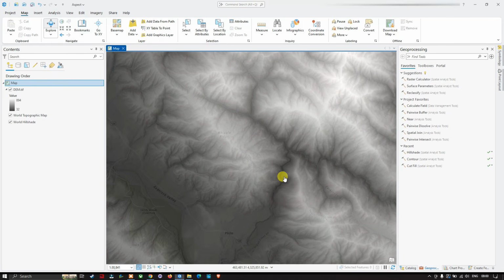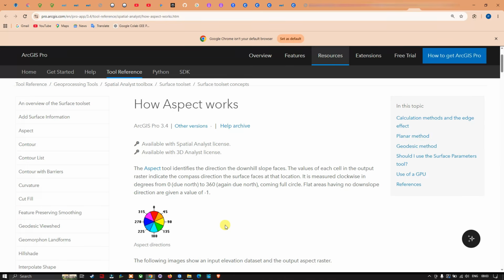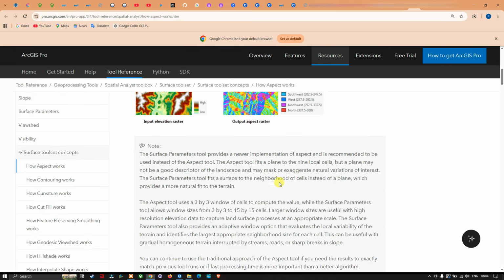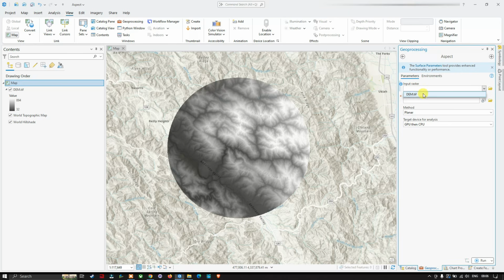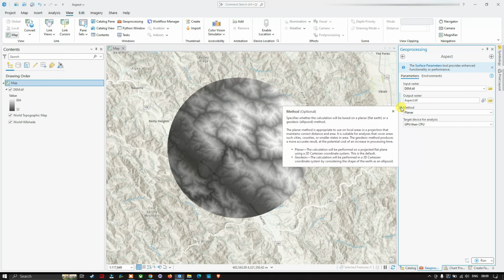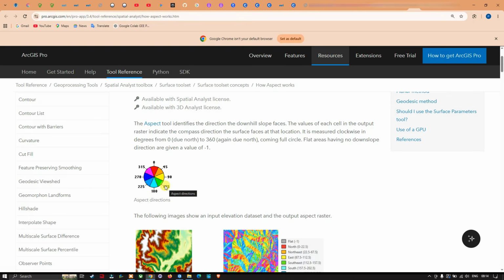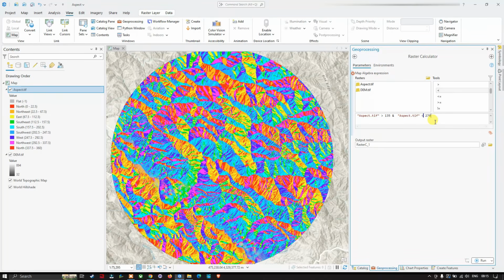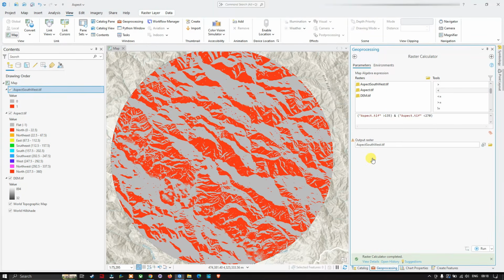How to Create an Aspect Raster from a DEM in ArcGIS Pro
In this tutorial, you’ll learn how to create an Aspect Raster from a Digital Elevation Model (DEM) in ArcGIS Pro and understand how terrain orientation can be analysed for different geographic and environmental applications. Aspect is an important terrain-derived parameter that identifies the direction a slope faces. It is widely used in terrain analysis, hydrology, geomorphology, environmental modeling, solar radiation studies, landslide susceptibility mapping, and watershed analysis.
Understand what Aspect represents in terrain analysis, Use a DEM as the input elevation dataset, Generate an Aspect Raster in ArcGIS Pro, Interpret slope directions and aspect values, Apply suitable symbology and color schemes for aspect visualization, Understand how aspect can support further spatial analysis, and Explore practical applications of aspect in GIS and environmental studies
What Is an Aspect Raster?
An Aspect Raster represents the compass direction of the steepest downhill slope for each DEM cell. The resulting raster can be used to identify north-, south-, east-, west-facing and intermediate slopes across a landscape. Aspect is particularly useful when terrain orientation influences sunlight exposure, evapotranspiration, soil moisture, vegetation distribution, snow accumulation, erosion, and slope stability.
This tutorial is ideal for GIS students, researchers, environmental scientists, hydrologists, geographers, remote sensing professionals, and beginners learning terrain analysis in ArcGIS Pro. If you're building a strong foundation in DEM-based spatial analysis, this is an essential workflow to add to your GIS toolkit!